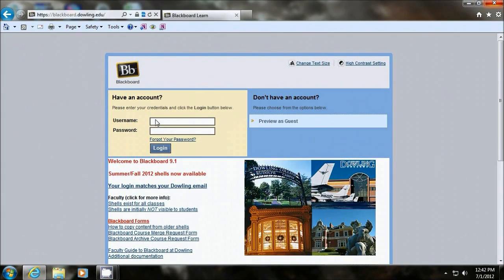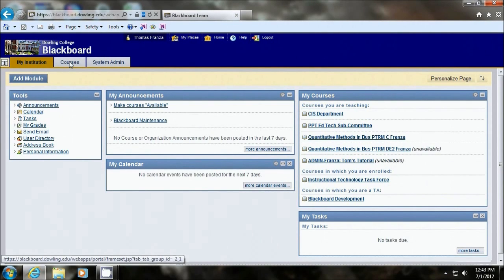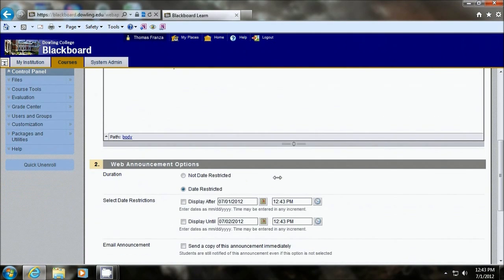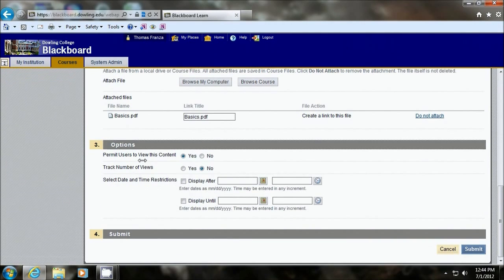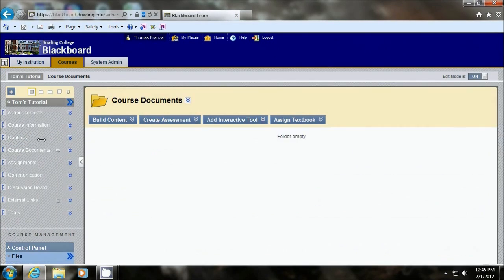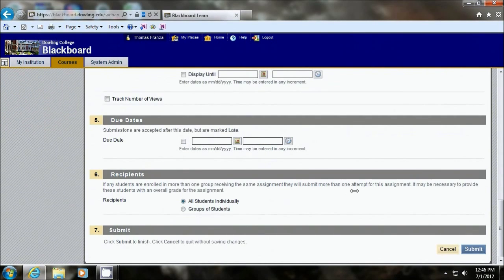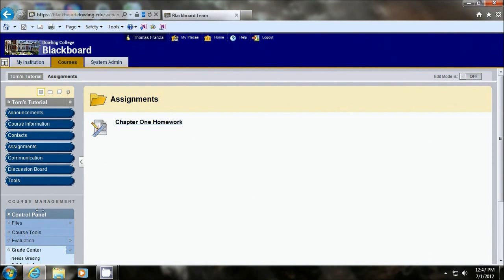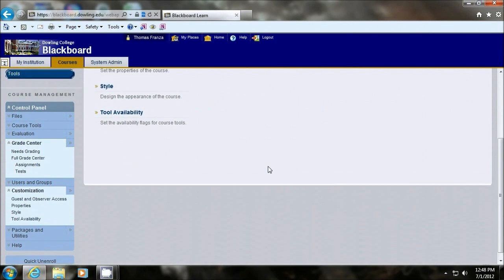Up and Running with Blackboard 9 for Professors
This episode shows professors the basics of Blackboard version 9 so that they can get up and running with a minimal amount of difficulty.  Some of the areas that are covered are navigating Blackboard 9, Edit mode, adding content, new features, assignments, and making your shell available to your students.  Once again, 5 minutes is a relative term, I was able to shrink this down from its original length of 13 minutes.  Enjoy.